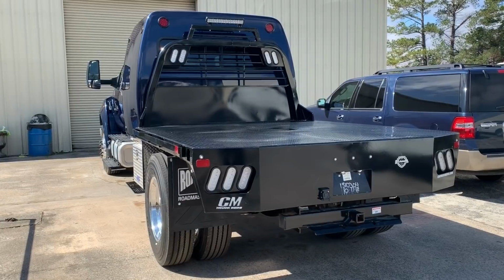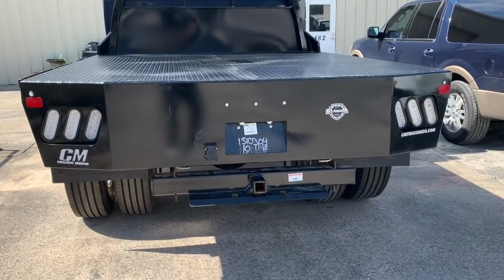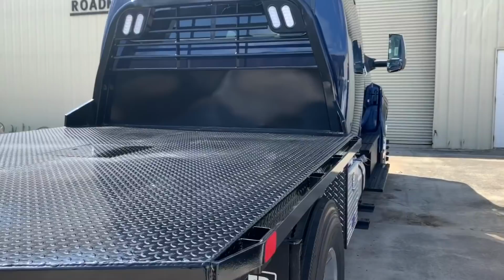Roadmaster Custom Build 7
Roadmaster Truck Cab Extensions
Grifton, NC
Custom Order Ford F650

This conversion is on a brand new 2019 Ford F650 truck. This cab is a custom ordered conversion. The owner requested a rig designed to give him somewhere to sleep and not much more. Many of our other cabs include tvs, microwaves, fridges, generators, etc. This gives you an idea of what a more base model cab can include. The bed included on this truck is an add on, as well as the LED light bar & running lights.